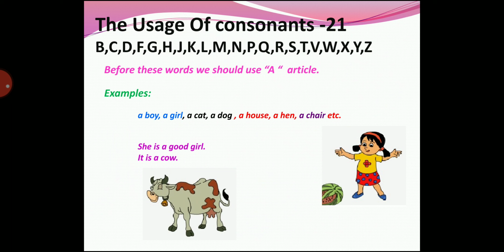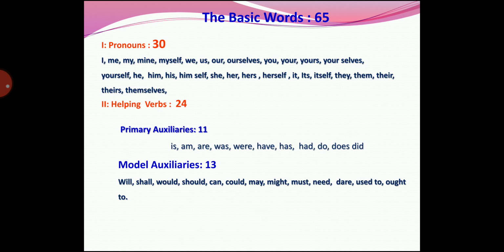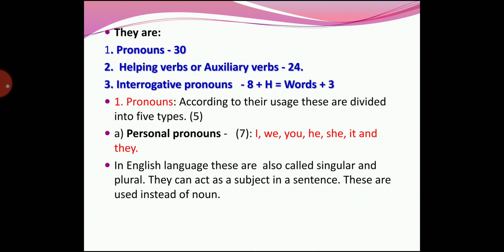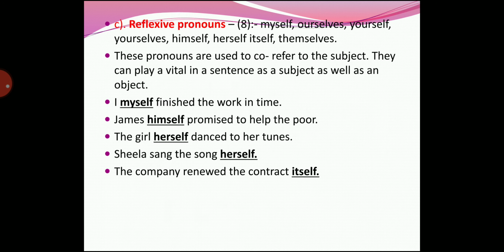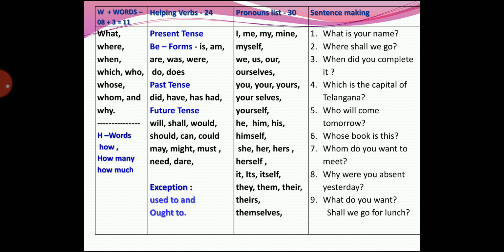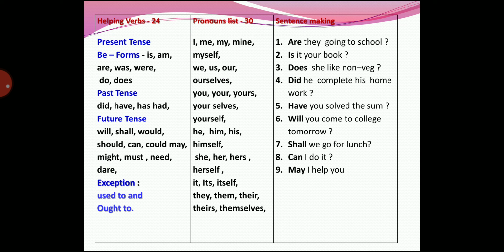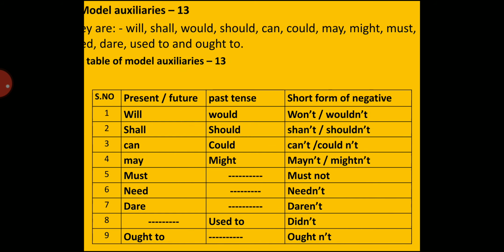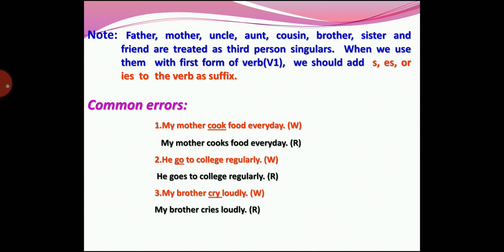Speak English within 15 Minuets only By watching this video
only 65 words can help you to speak English fluently
how to learn Telugu to English  / learn spoken  English in Telugu